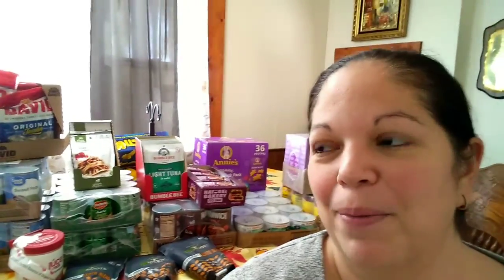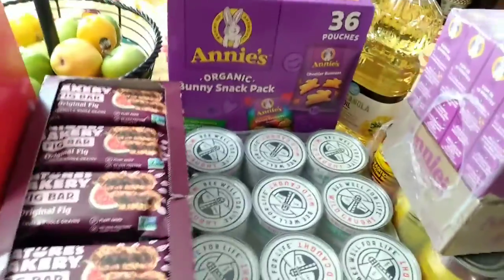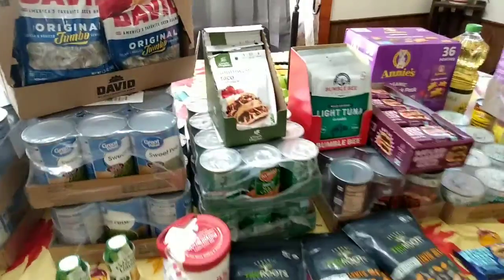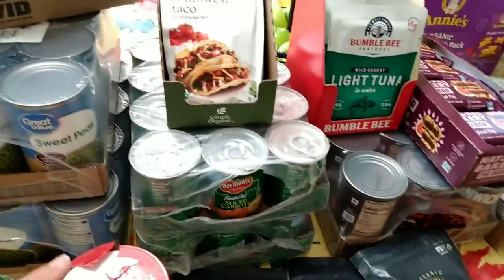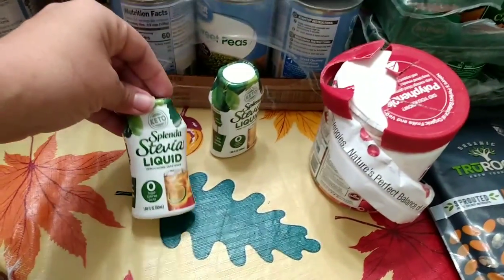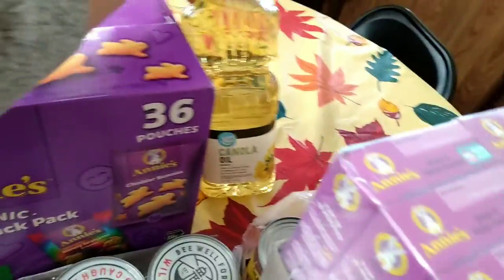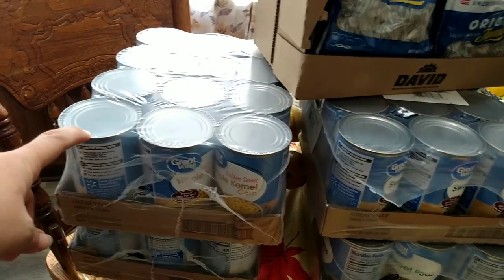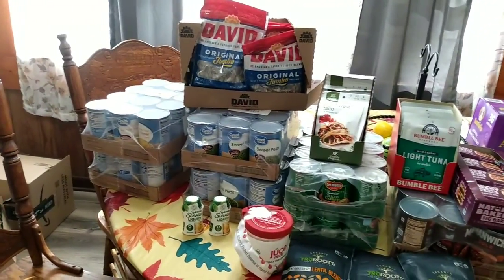Amazon/Walmart online grocery haul~family of 10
See what I bought this month from Amazon and Walmart online grocery. Feeding my family of 10 and stocking our pantry.